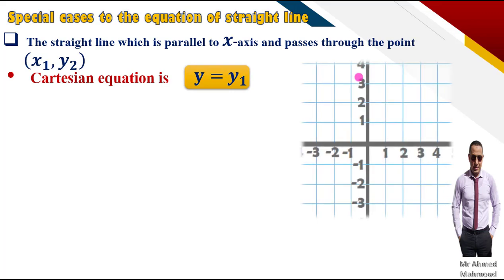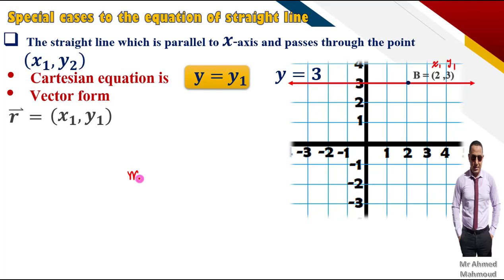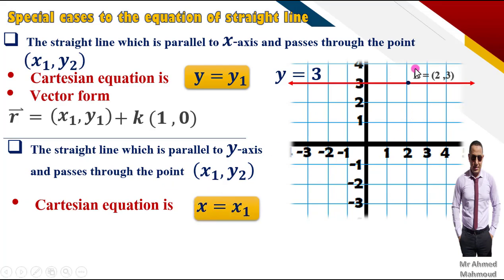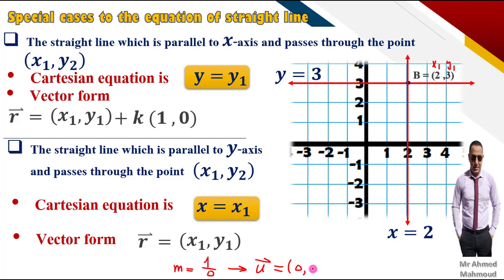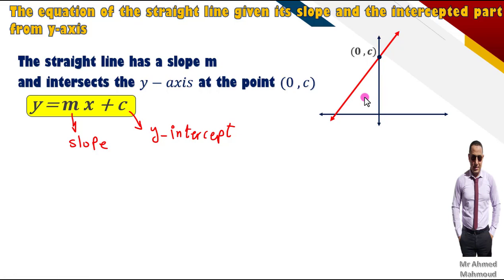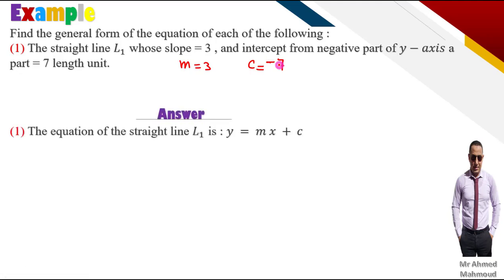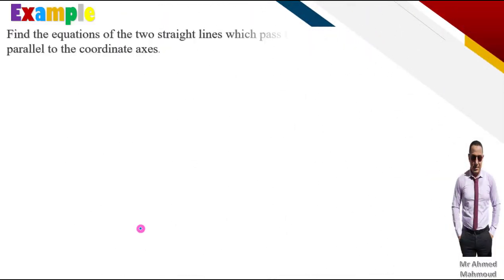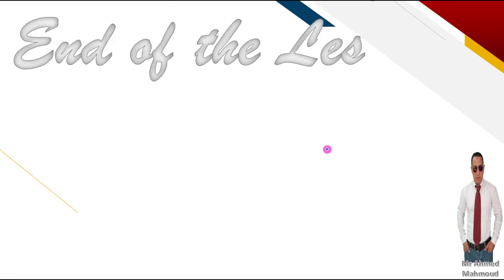1st Secondary 2nd Term geometry unit 5 lesson 2 part 2 Equation of the straight line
1st Secondary
2nd Term
geometry unit 5